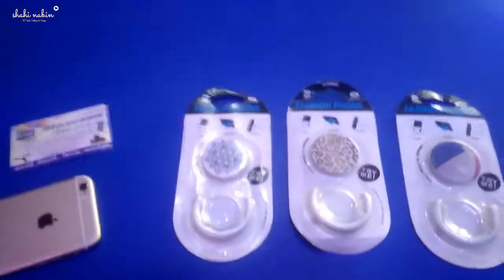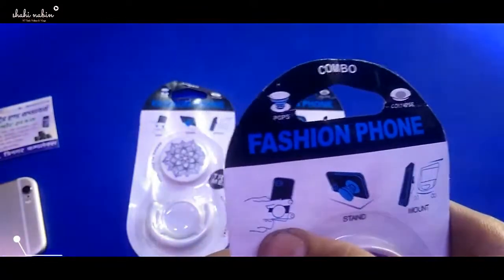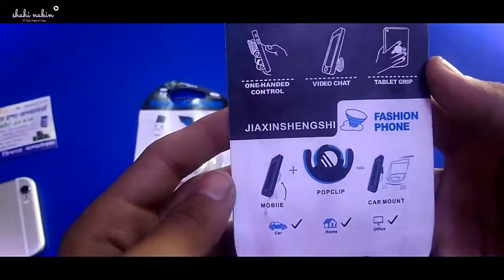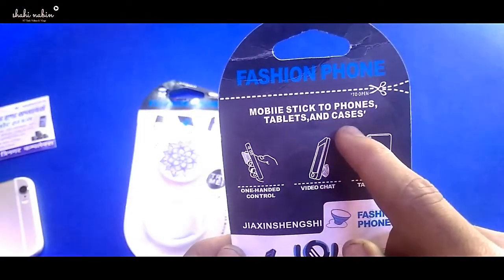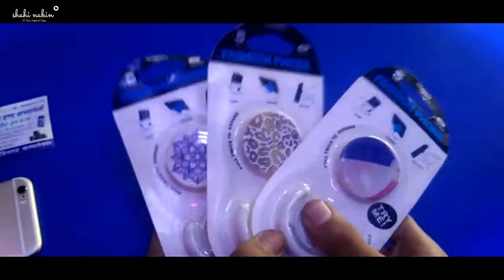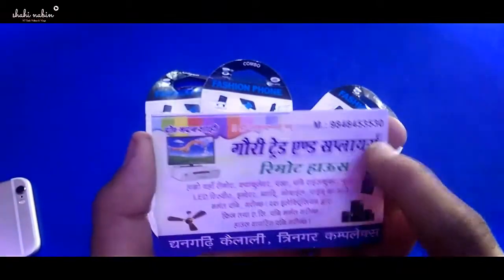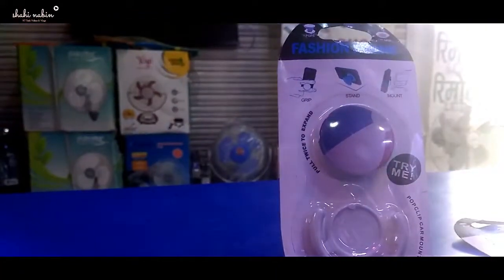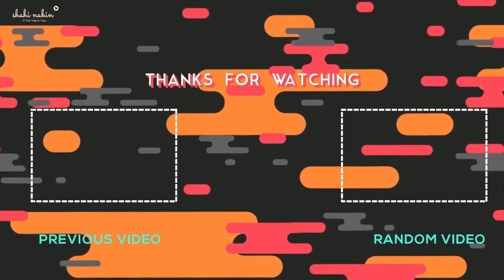Get a Grip On Your Phone | PopSockets – PopSockets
Hi All Folks,
IN THIS VIDEO I HAVE SHOWED THE POPSOCKET NOT UNBOXING BUT SOMETHING EXCITED
YOU CAN GRAB IT ON OU
This is SHAHI NABIN and Ito my Official Channel- Shahi Nabin. I know the Name Makes No Sense but still i love it!
 I am 14 Yrs old and I Upload Tech videos i.e, Unboxing, Reviews, Tricks, Tips, And Extra Tadka Stuff. I Started Uploading Videos on this Channel in The Starting of 2017 and Withing this time you all made me achieve the position of Youngest Youtuber Of Nepal with 100,000+ Subscribers. And From Long time my content changed so far and I Everyday try o give something new and interesting to my viewers.

☯ Rant

☯ Skits

☯ Parodies

☯ Pranks